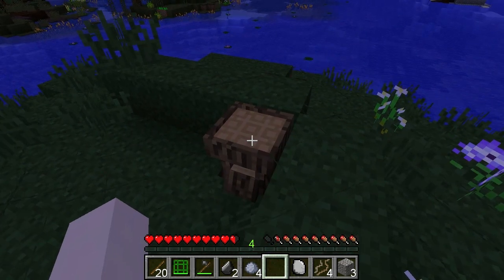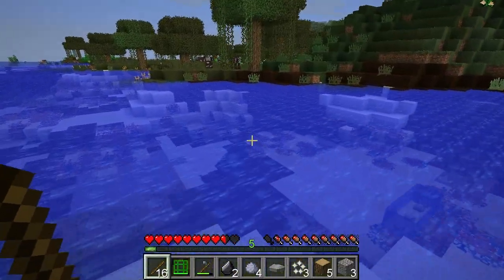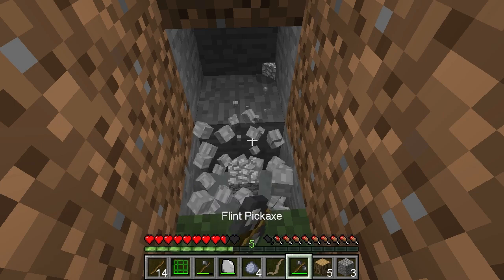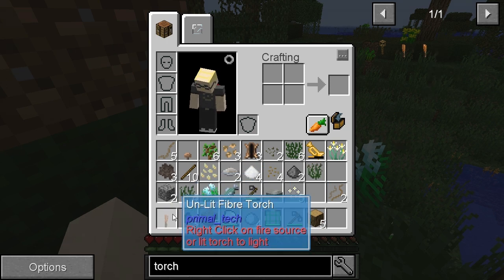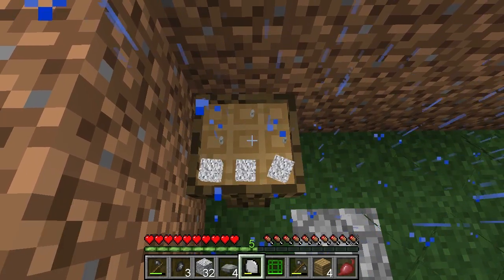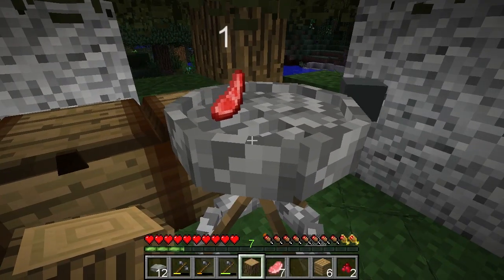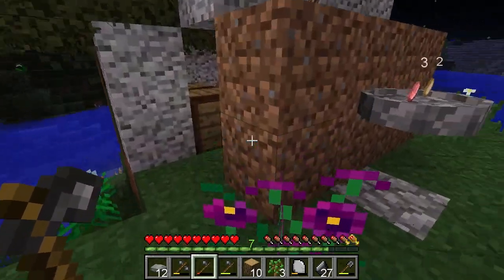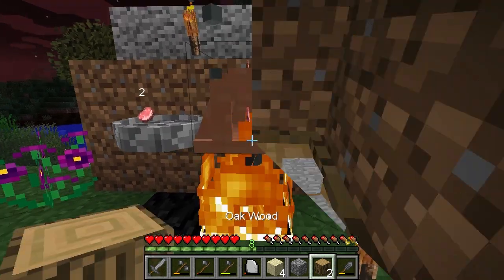Now We're Cooking | Sevtech Ages 02 on Bongotezz SMP